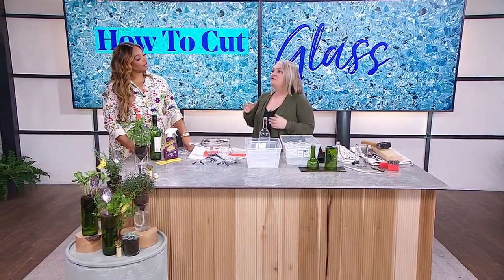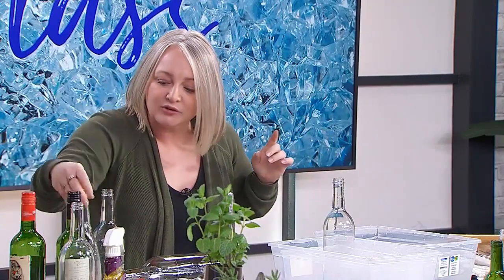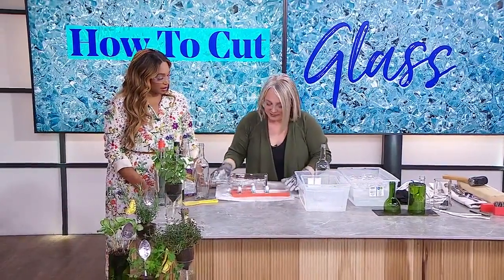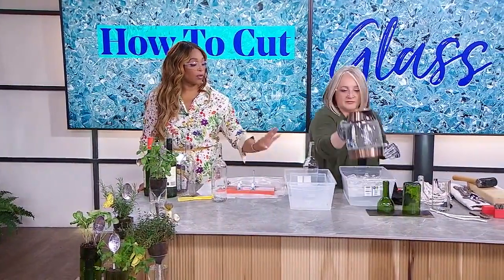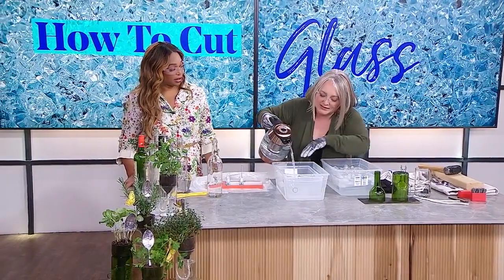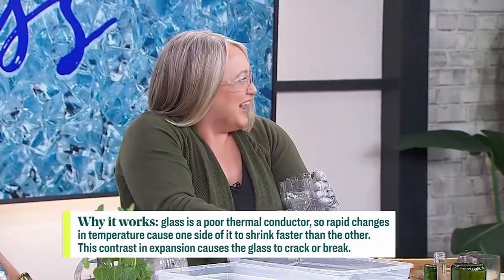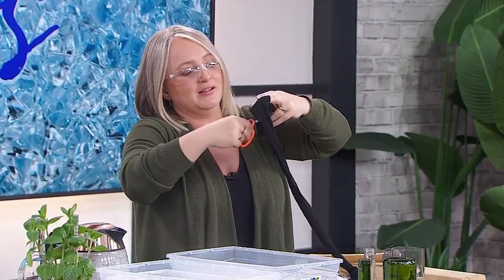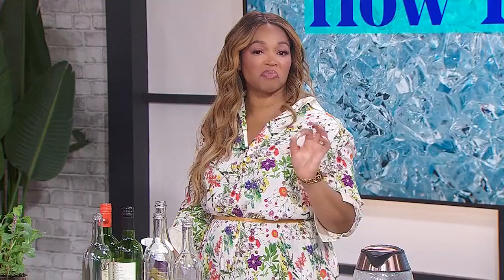DIY wine bottle self-watering planters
Don't let your old wine bottles go to waste! Learn how to turn them into adorable self-watering planters with the help of lifestyle expert Leigh-Ann Allaire Perrault's guide to cutting (and styling) glass bottles. "It can be easy, safe, and fun!"